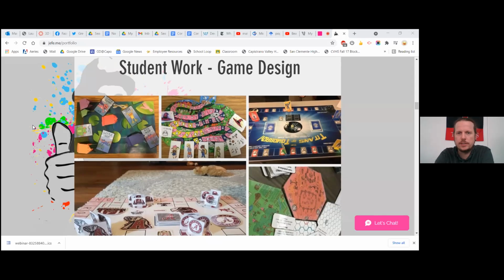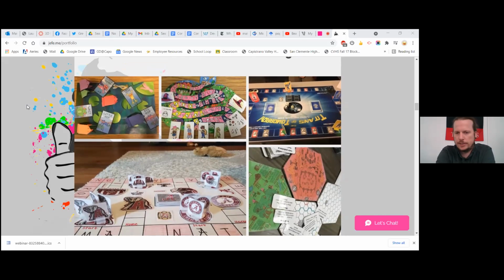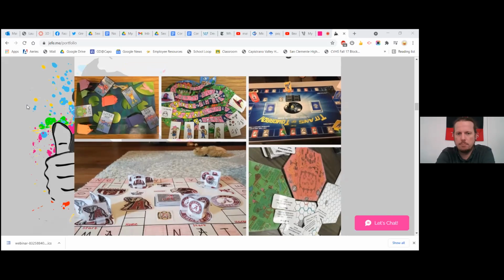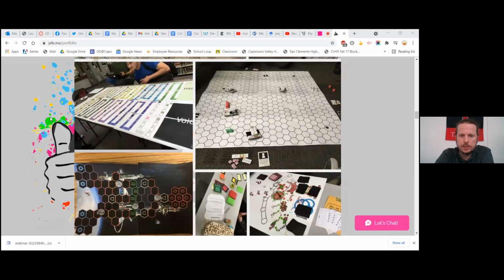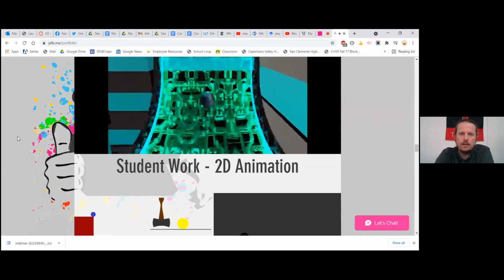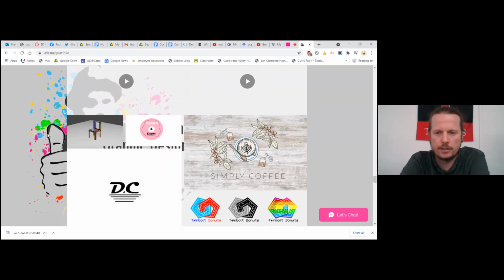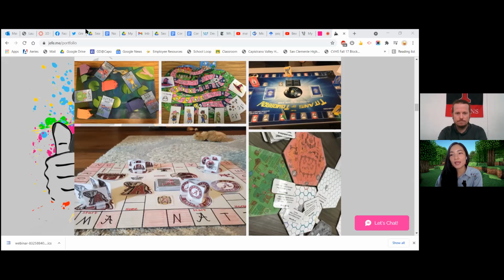Elementary Career Series - Game Design